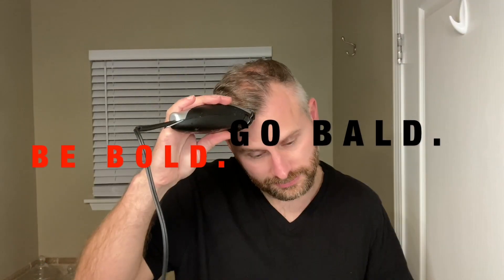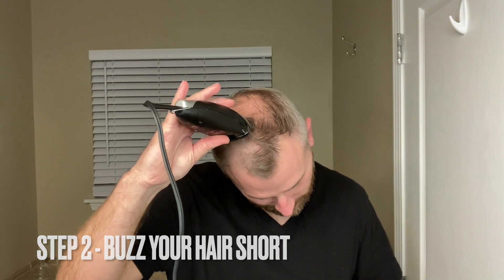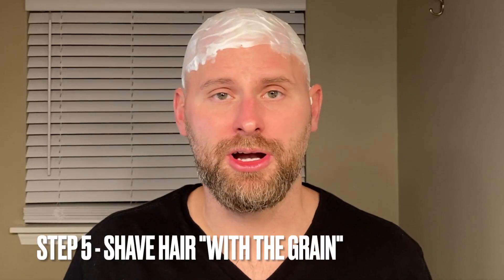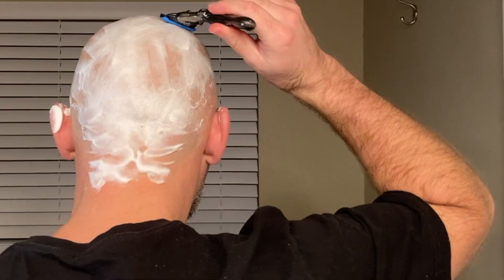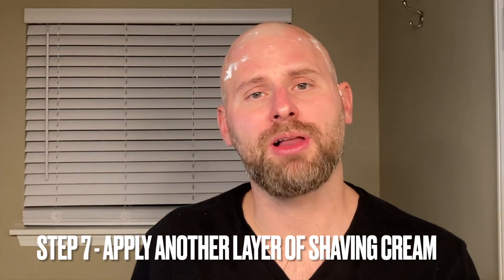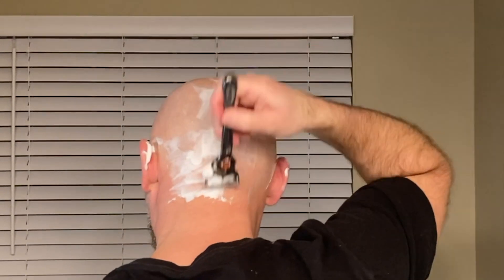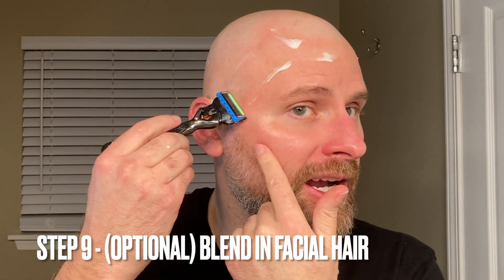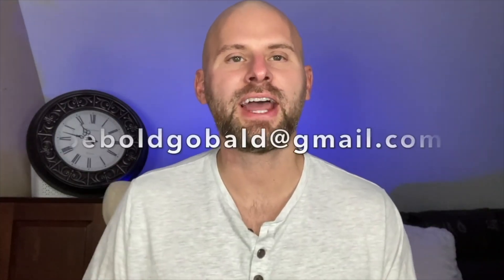Shave Your Head Like A PRO - A STEP BY STEP TUTORIAL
BE BOLD. GO BALD. First time shaving your head? No worries, in this tutorial I break it all down step by step and teach you everything you need to know to shave your head the right way. Shave off your thinning hair and inject yourself with confidense you never even knew you had!

Steps To Shave Your Head

Step 1 (0:08) - Gather everything you need. Clips or scissors, a razor, shaving cream and after shave lotion.
Step 2 (0:23) - Buzz your hair as close to the scalp as possible
Step 3 (0:49)- Wet your scalp with some hot water
Step 4 (1:14) -  Apply shaving cream to your scalp
Step 5 (1:33) - Shave your hair "with the grain"
Step 6 (2:26) - Check for any spots you missed on your first pass so you can get then on the second pass
Step 7 (2:43) - Apply shaving cream to your scalp for a second time
Step 8 (2:48) - Shave "against the grain" this time
Step 9 (3:30) - This is an optional step, but if you have facial hair, you may want to blend it into your shaved scalp
Step 10 (4:05) - Apply after shave lotion to prevent any razor burn
Step 11 (4:20) - Enjoy your new look

Gillette ProGlide
Philips Norelco Trimmers
Barbasol Shaving Cream
Harry's Post Shave Lotion

If you would like to have your headshave transformation featured on the channel, capture your before and after shots (video and pictures) and send it to me.